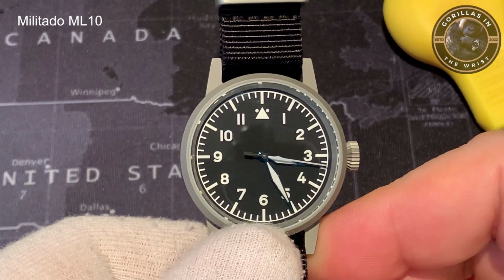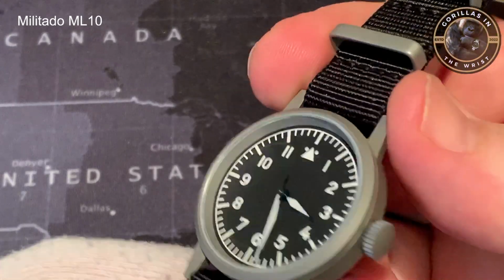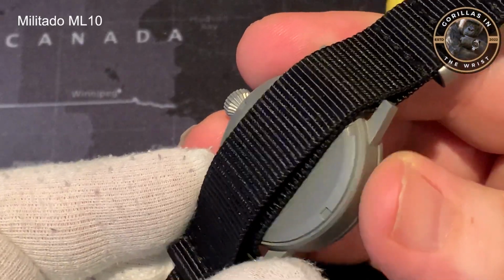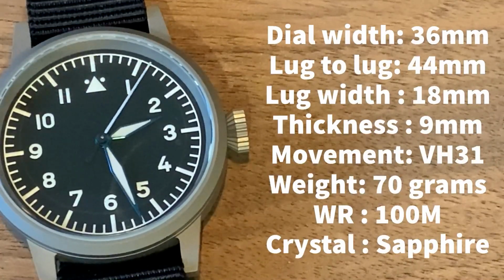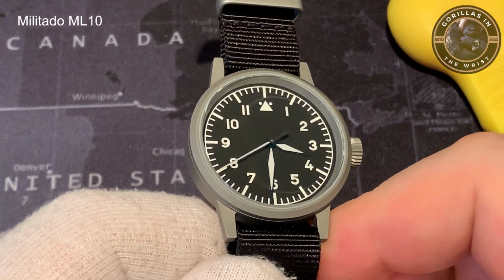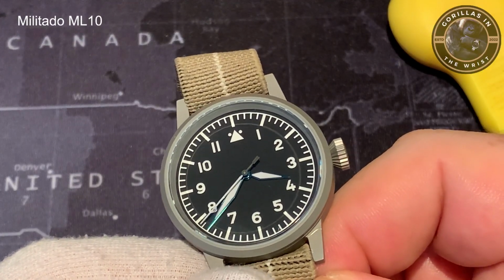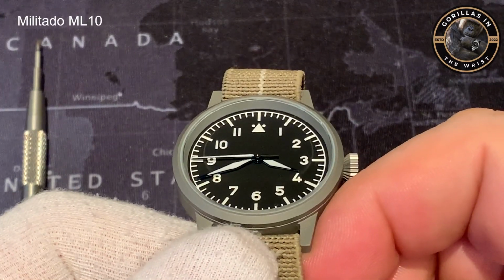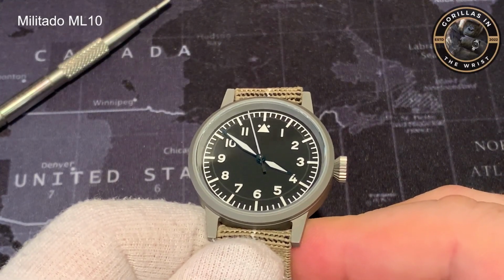Militado ML10 review - another hit for this surging brand?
Militado ML10 - They’re at it again with this Fliegr Classic

Militado seem to be on a fantastic winning streak, is this another?

Watch Specification

Model: Militado ML10Movement: Japan VH31 Sweeping Second MovementCase material : 316L sandblasted coatingGlass: Sapphire Crystal High Clear AR CoatingDial Color: Matte BlackLuminous: Super BGW9 Light, Dial, Hands and MarkersCrown: Screw Down CrownCase Back: Screw-down Case Back, Brushed ProcessStrap/Band:18mmWater Resistant: 10Bar=100 meters

Here’s my 5 picks from Brands I haven’t got to yet.

Mysterious Code